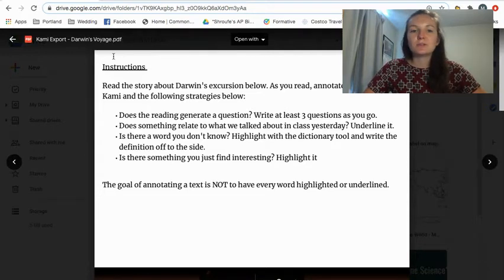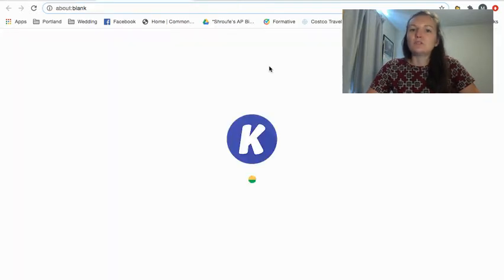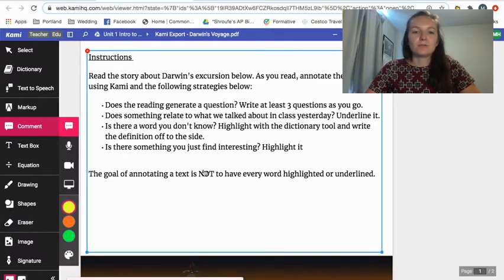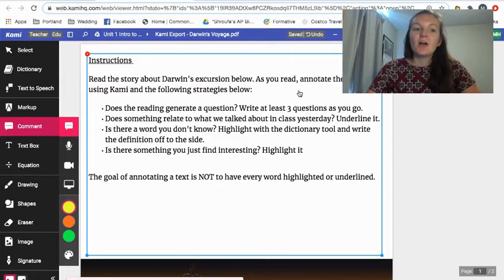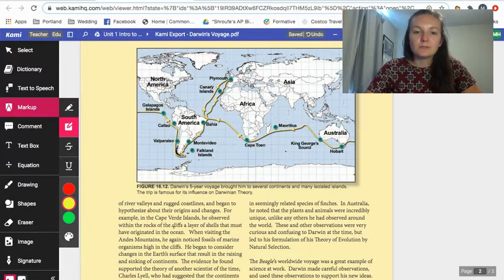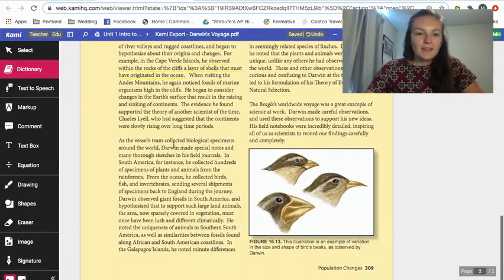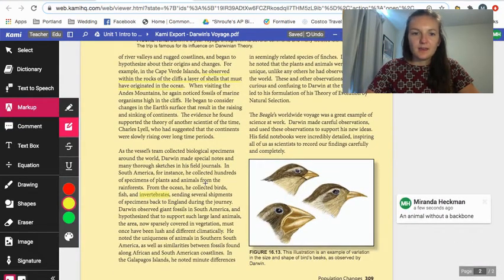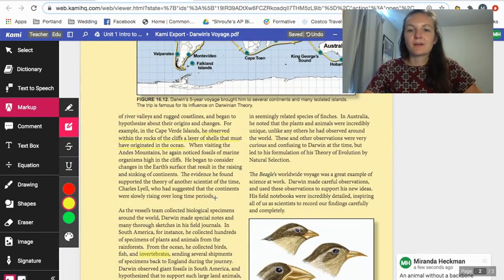Using Kami to Annotate